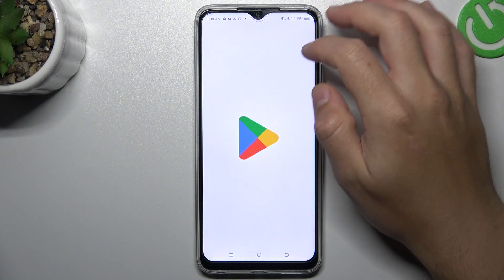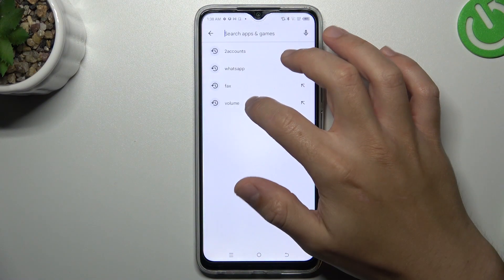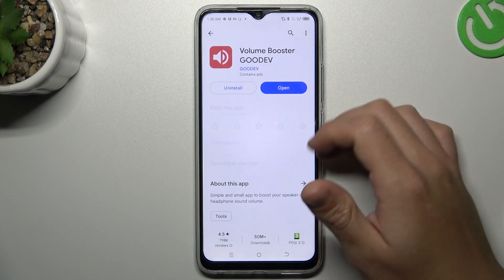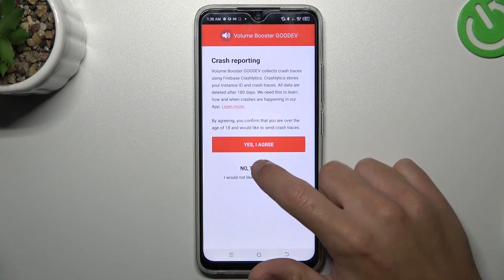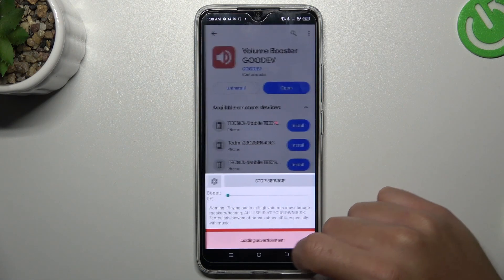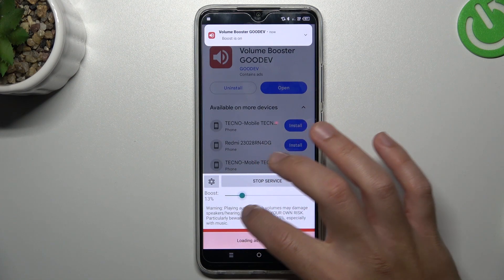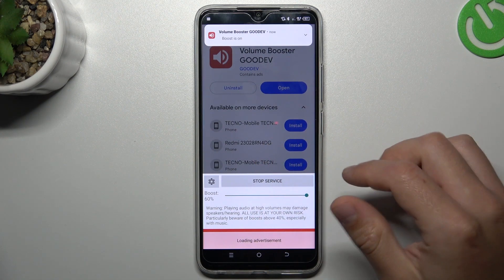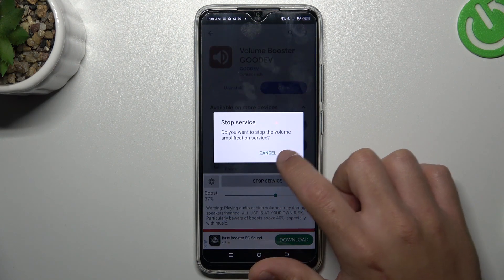How to Boost the Volume of Tecno Spark Go 2023 - Set Up Maximum Volume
Look up if you want to Increase the Maximum Volume Level of your Tecno Spark Go 2023, then we are here to help! All you need to do is follow the steps shown in our guide and easily learn how to Install and Use the free App that will help you Boost the Volume of this Tecno! So, don’t wait, locate proper sound settings, set up this app, and enjoy Making your Phone Louder whenever you wish to. Let’s begin!

How to Turn Up All Sounds of Tecno Spark Go 2023? How to Set Up Higher Phone Volume of Tecno Spark Go 2023? How to Turn Up the Volume of Tecno Spark Go 2023?